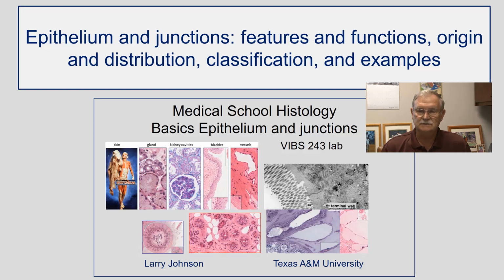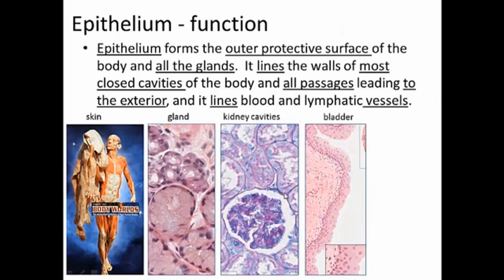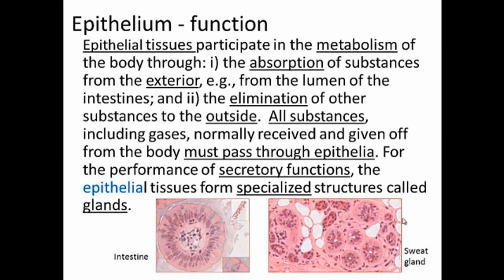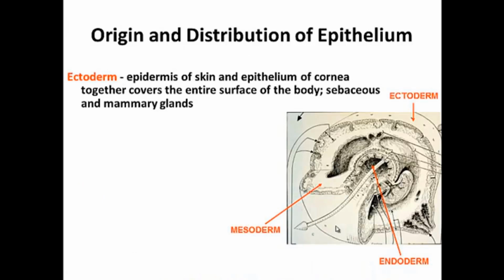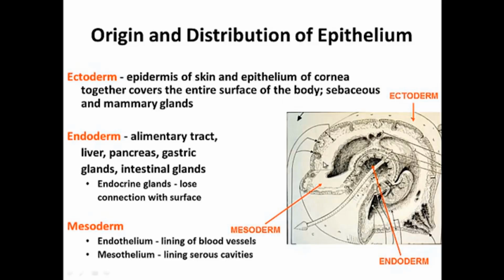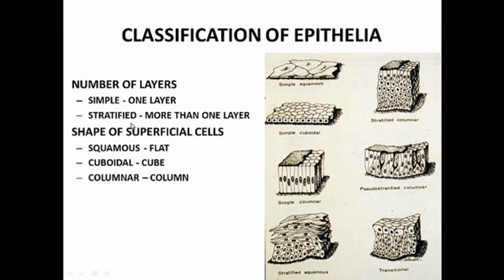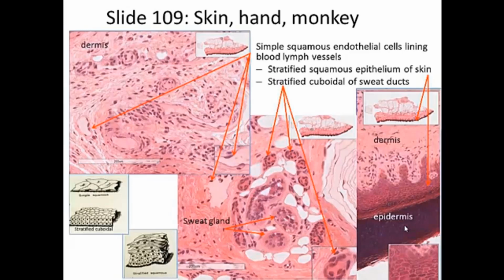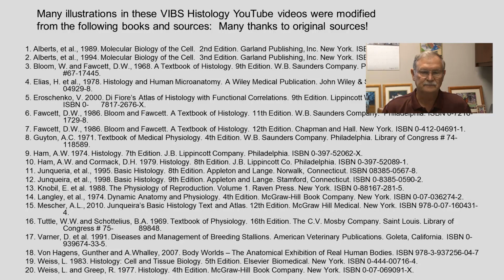Epithelium- Features and Functions